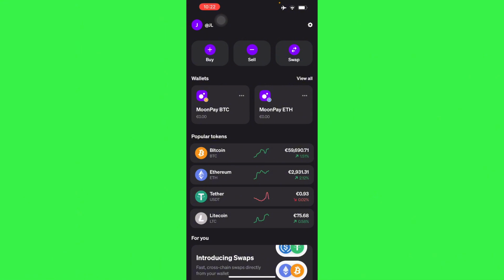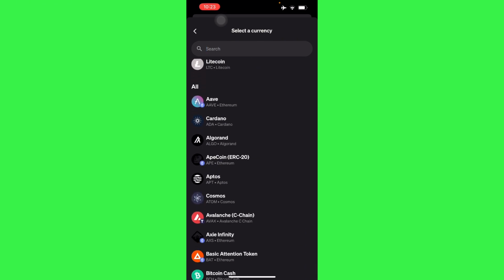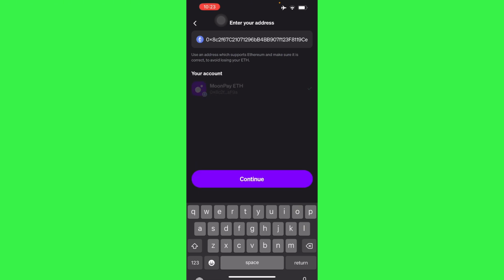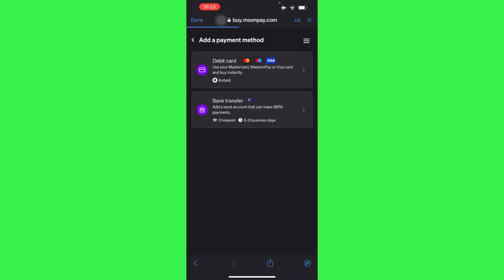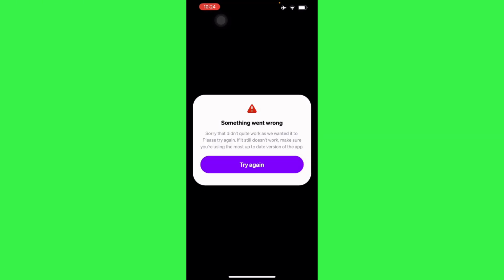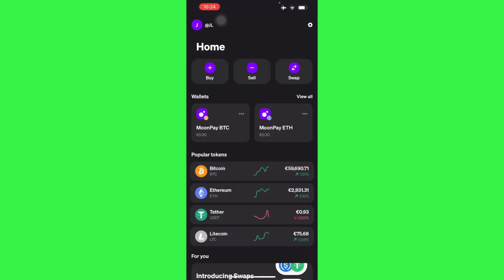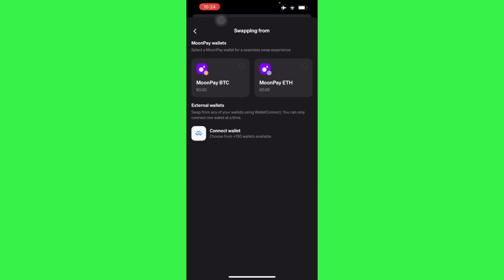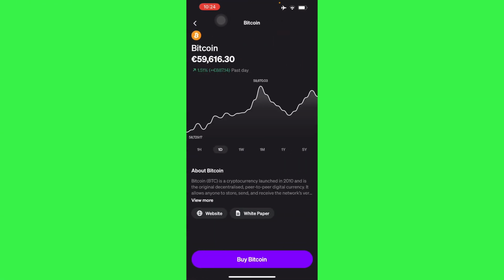✅ How To Use Moonpay App | Tutorial (2025) ✅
In this tutorial video, we'll be showing you how to use the Moonpay app. Moonpay is a user-friendly app that allows you to easily buy and sell cryptocurrencies. We'll guide you through the process step-by-step, so you can start using Moonpay with confidence. Whether you're new to cryptocurrency or a seasoned pro, this tutorial will help you get the most out of the Moonpay app. So, let's get started and learn how to use Moonpay!